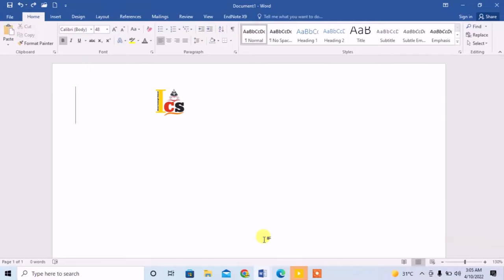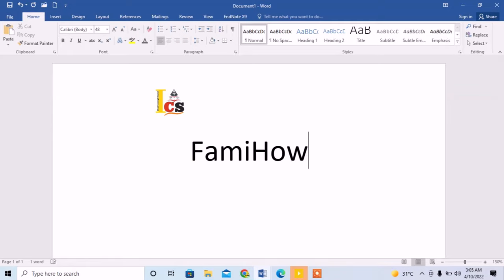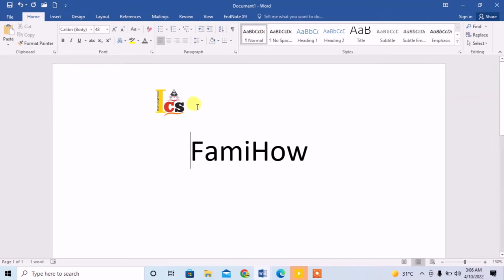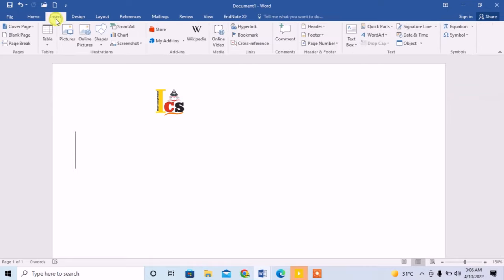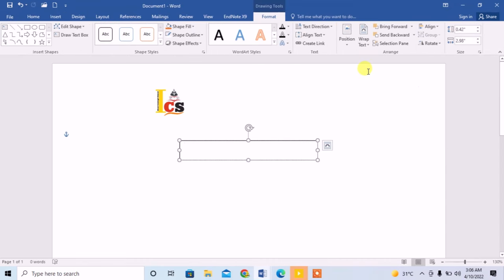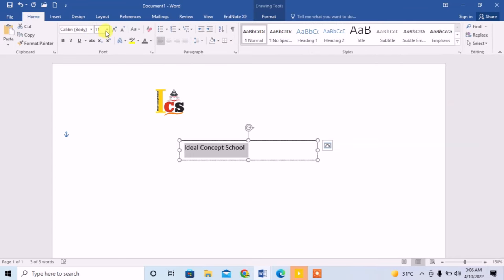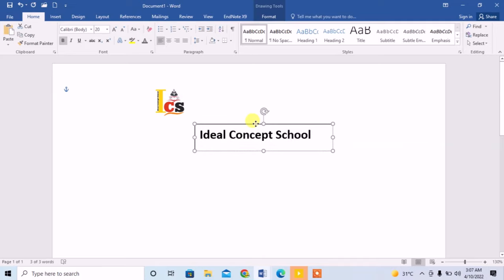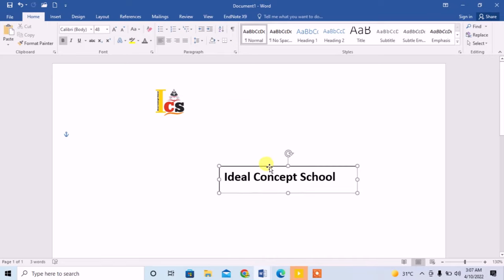How To Move Text Freely Anywhere In MS Word. Move Text in MS Word Document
This video shows how  to move text anywhere on a page in Microsoft word.